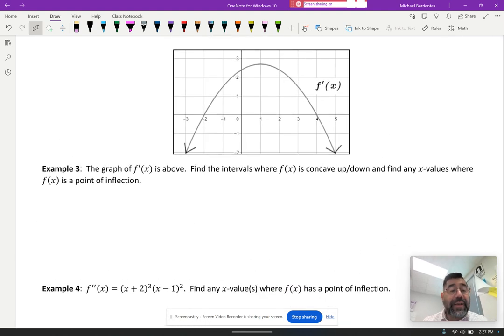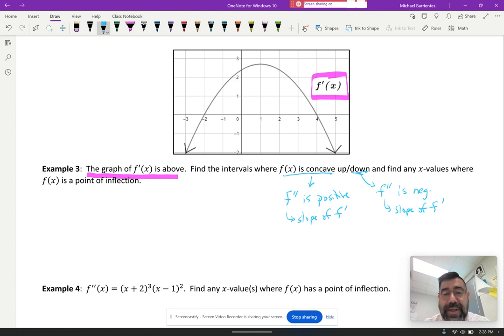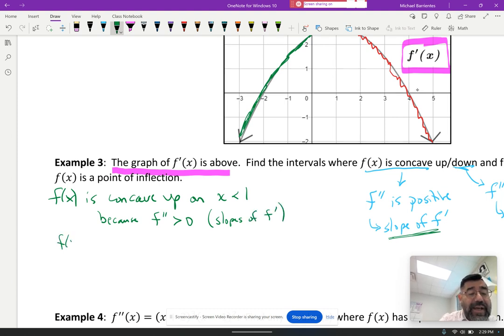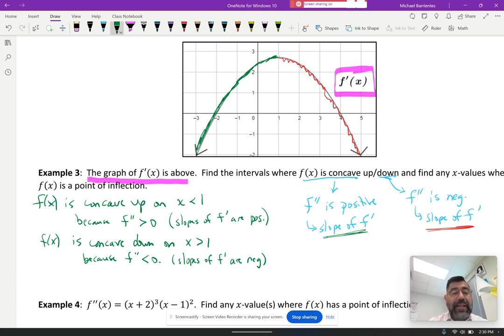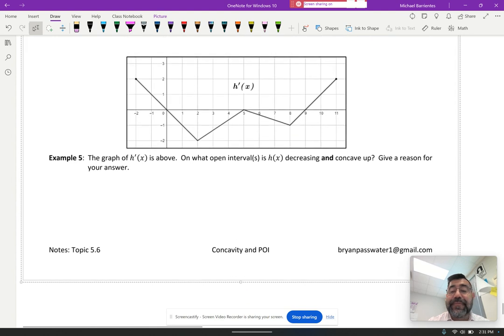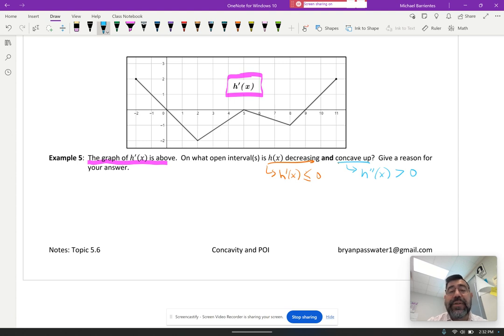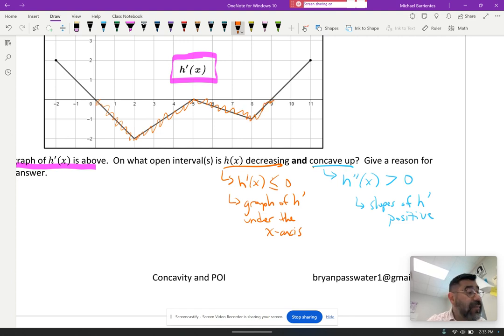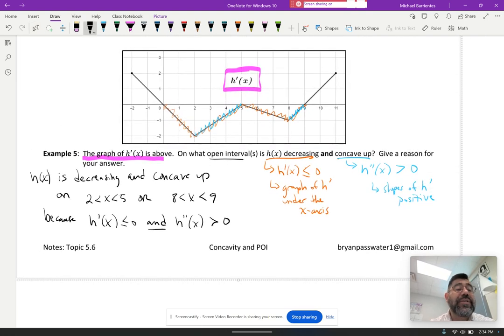Unit 5: 5.6 Concavity and Points of Inflection Video 4